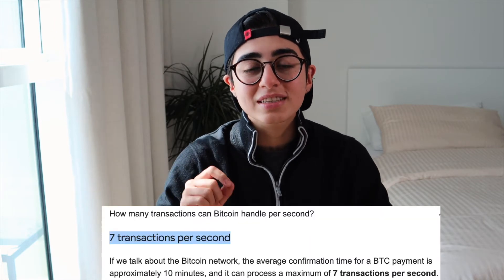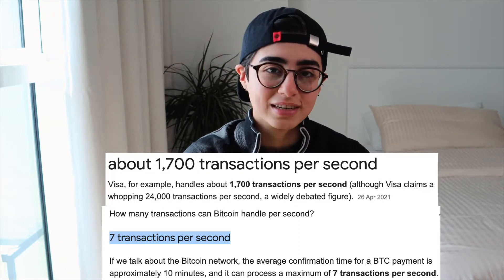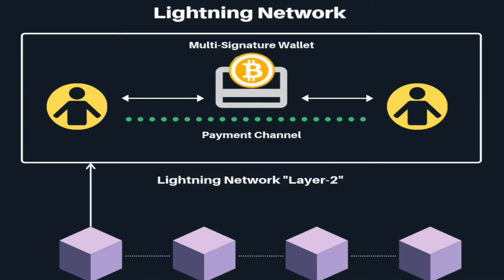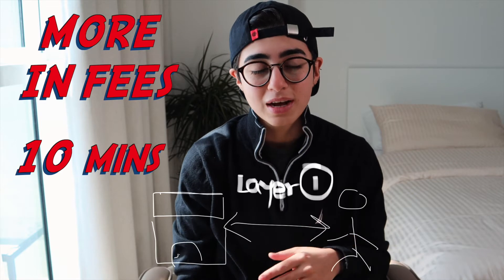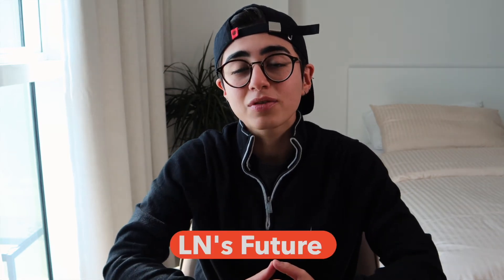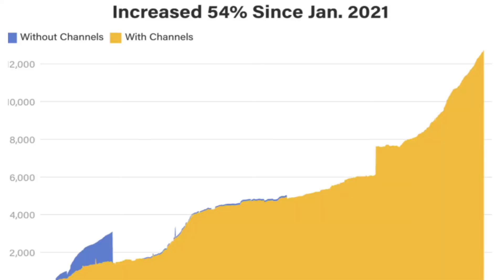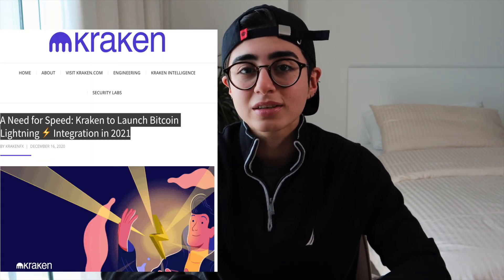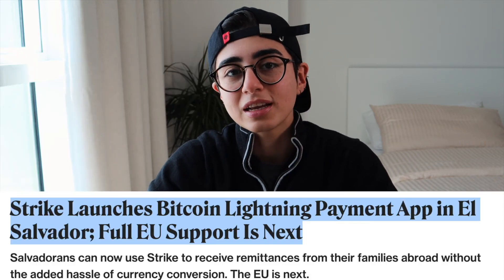Buy Coffee With Crypto I Lighting Network Explained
In this video,  I will explain what is the lighting network, its history and how big exchanges and counties are adopting the technology to ease the usage of crypto for everyday purchases.

TimeCodes
00:00 - Intro
00:10 - The problem
00:36 - The solution
00:52 - Real Life Example
02:16 - Brief History
02:47 - Benefits of LN
03:18 - LN's Drawbacks
03:52 - LN's Future and current News
04:38 - Final Thoughts

The lighting network is becoming more and more popular among big exchanges and countries. The technology has a long way to come but in the mean time it is spreading.
Investing in Crypto or any Crypto related projects is risky please do your own research before investing